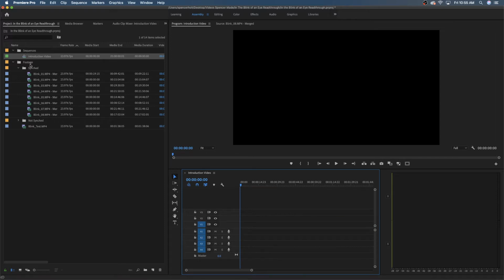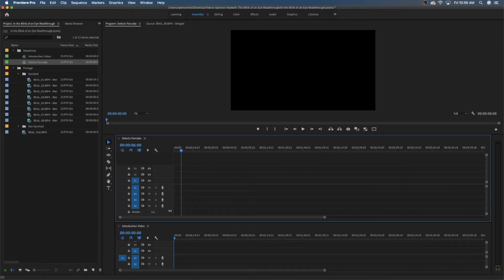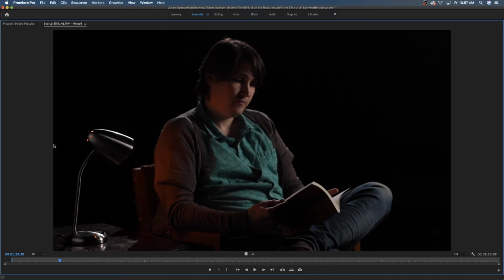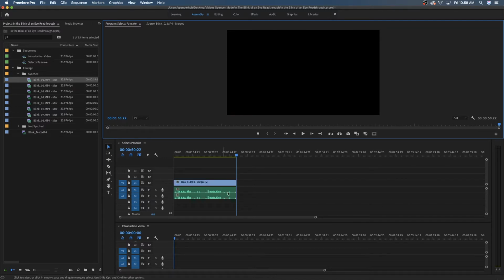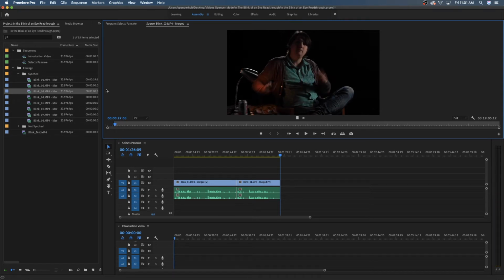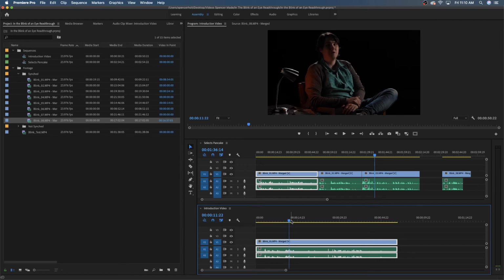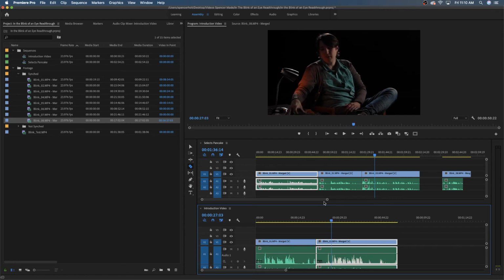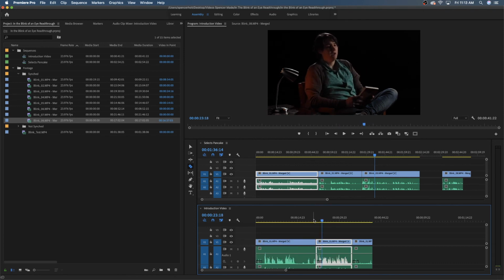Video Editing Online Tutorial 02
More of those cool video tutorials!